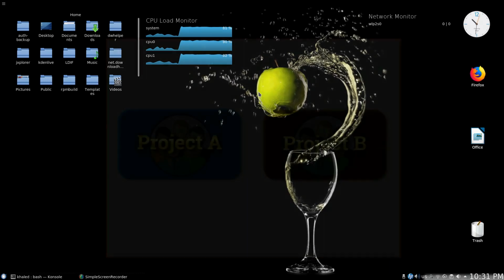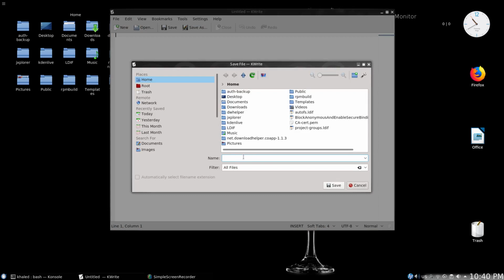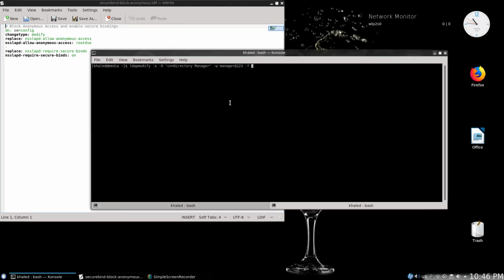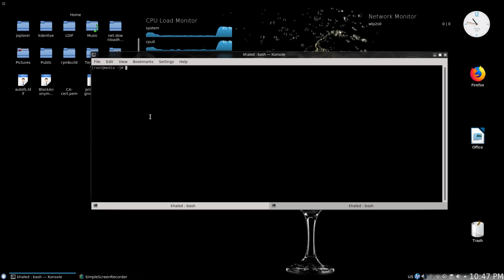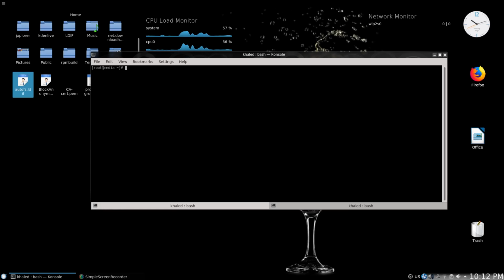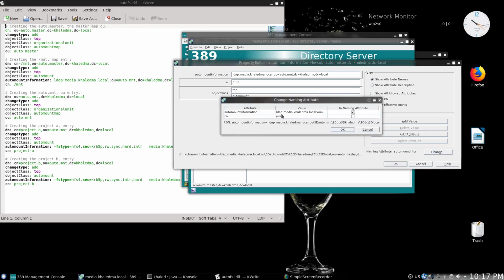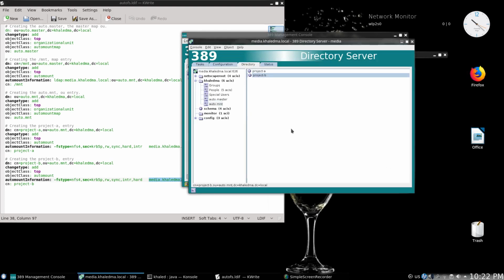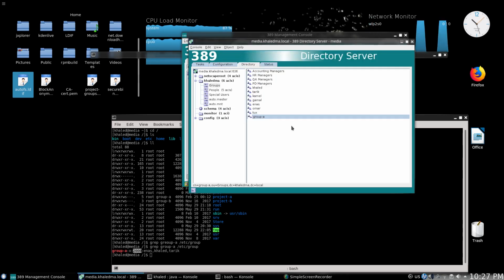kerberizing NFSv4 Part IX (Securing The 389 Directory Server and Adding the Autofs Maps)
Blocking the Anonymous Binding except for rootdse, ..enable TLS Secure Binding, and creating the Autofs maps on the 389 Directory Server,..running on fedora 26 linux server,.